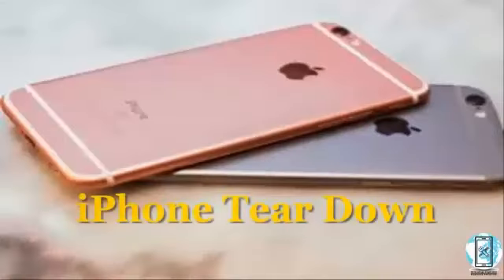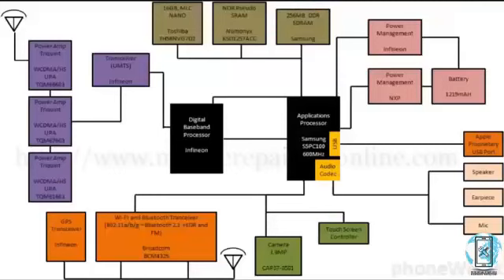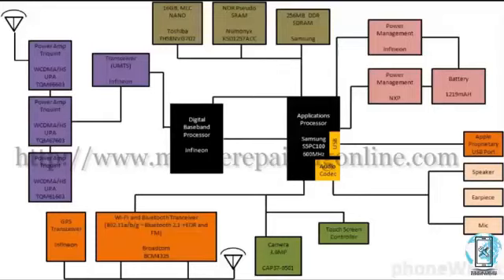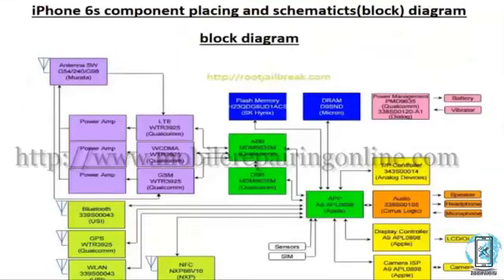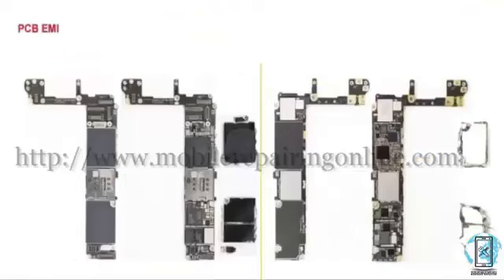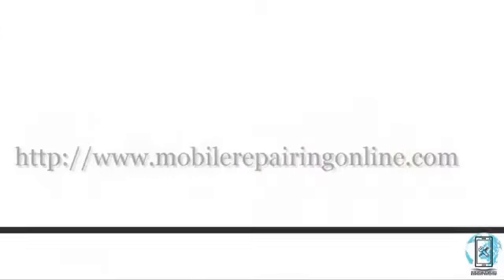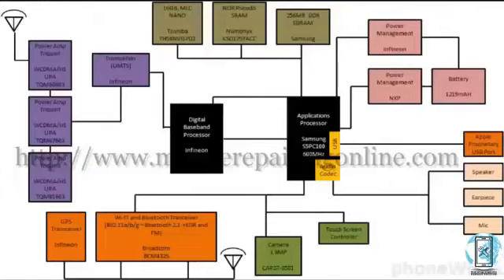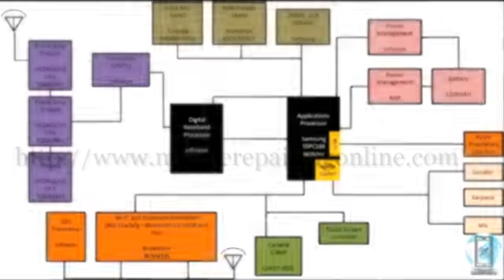Buy Phone Diagram Collection Book Today (video course) PCB schematic diagram service manual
The major focus of the Diagram Book is on understanding the entire system by which the iPhone and Samsung Galaxy mobile works. The author believes if you know the basics about how actually an Apple iPhone and Samsung Galaxy phone works, then diagnosing the problem and finding a solution for it will not be a big issue for both technician and beginner. There are many short hands-on ways solutions which can be tried on initial stages and problem-solving can be done without the actual diagnosis. These hands-on ways solutions have been explained in detail in the Samsung Galaxy and iPhone video tutorials along with the book.

what is mobile phone diagrams? Find Relevant Information Quick & Easy Answers

or join my social channels